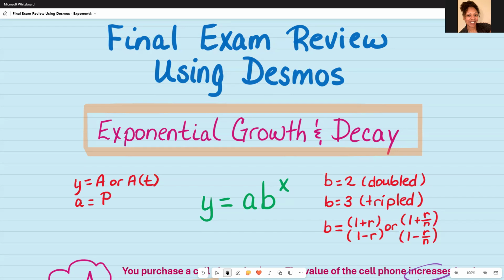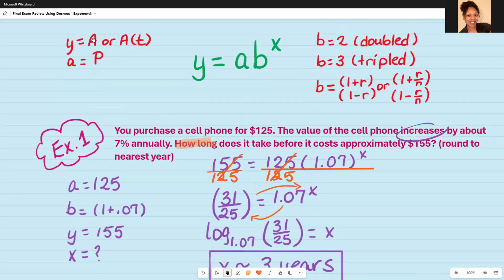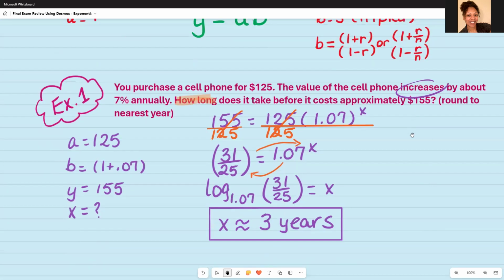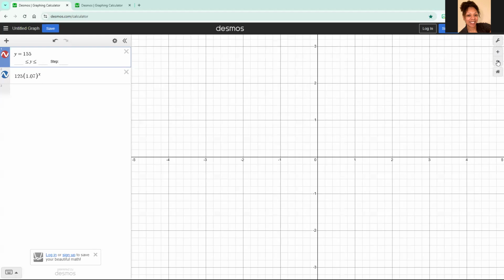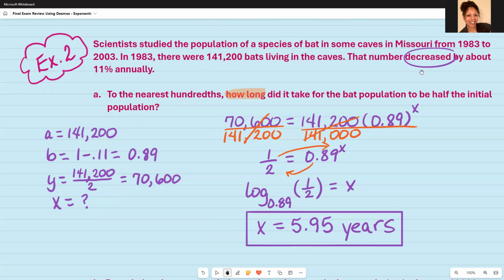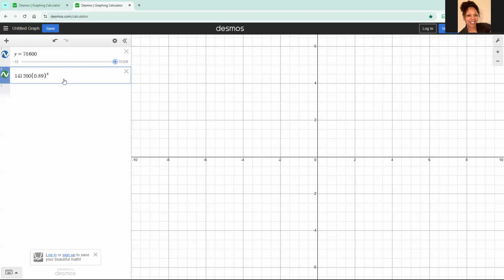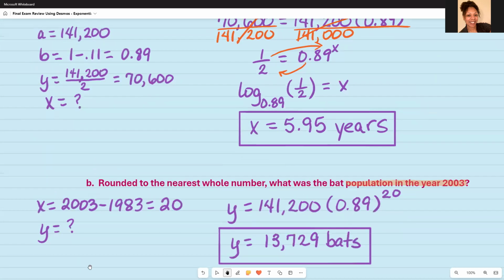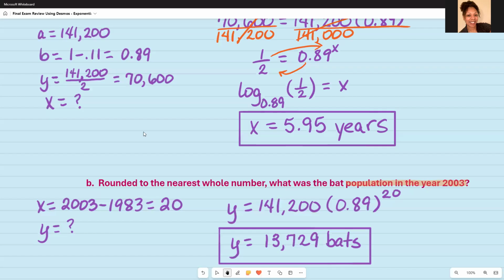Final Exam Review Using Desmos - Exponential Growth and Decay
This video will demonstrate how to use Desmos for exponential growth and decay application problems. Have a blessed day!